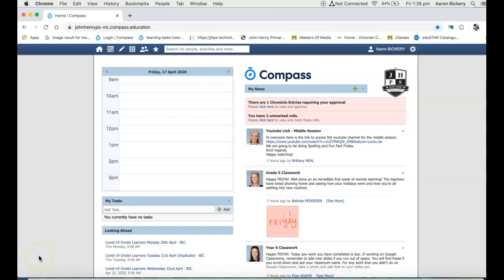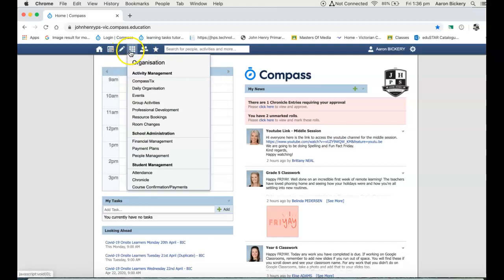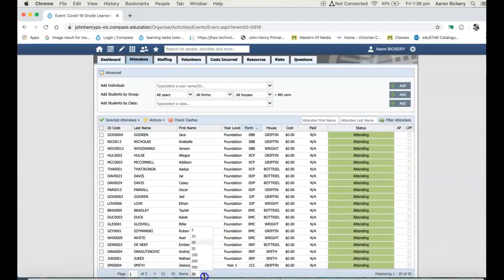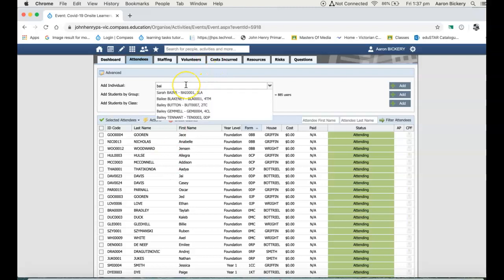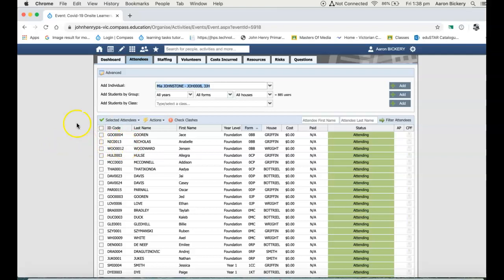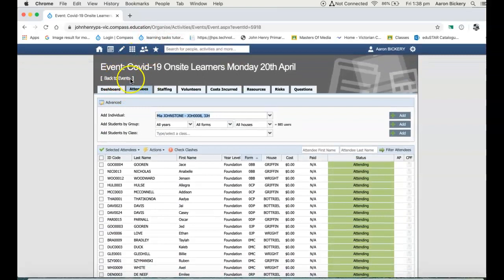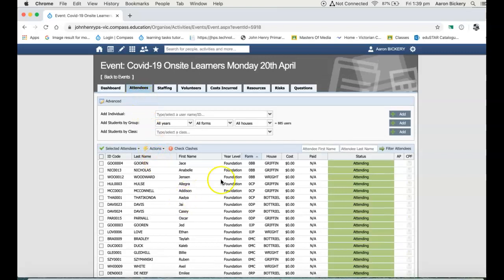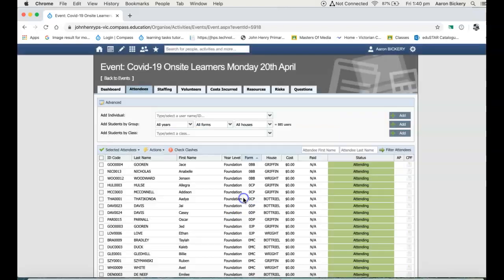Roll Marking Term 2 Week 2